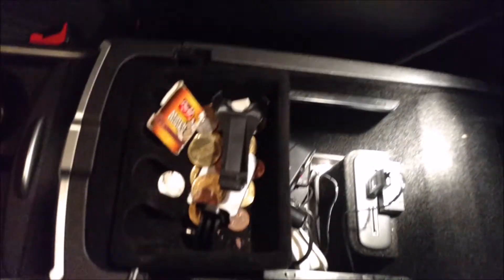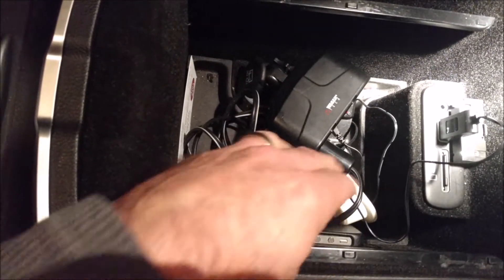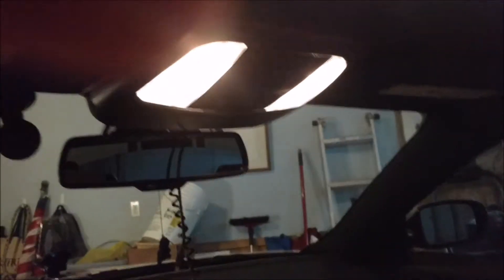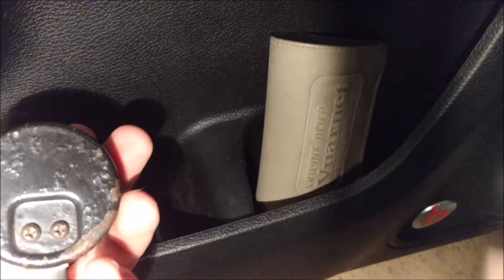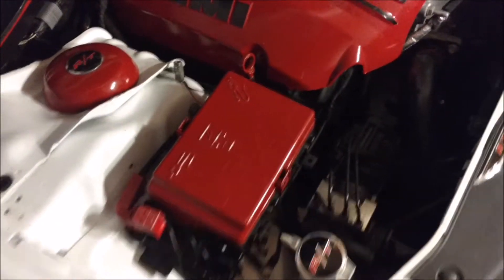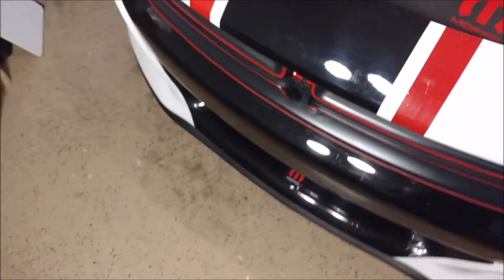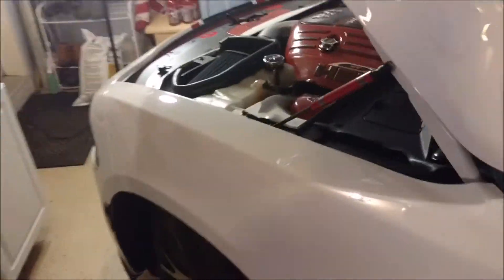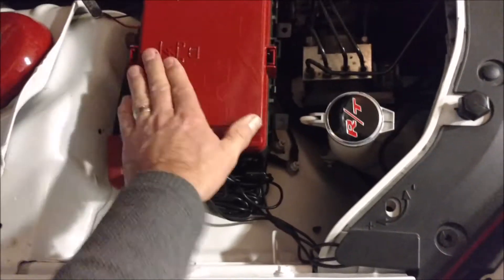Under The "Lids" Challenges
Submissions for the following Challenges:

Under the Hood - HemiJL8
What's in your Center Console - YouTube N On a Budget
What's in your Side Console - MistaEZ713